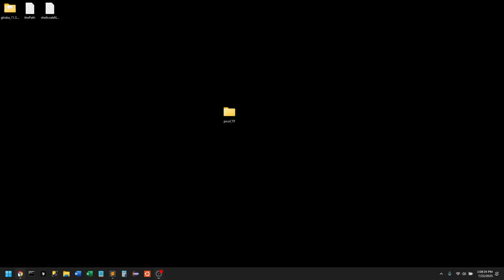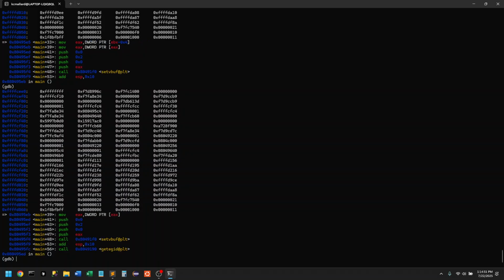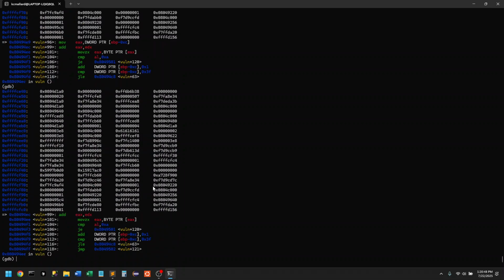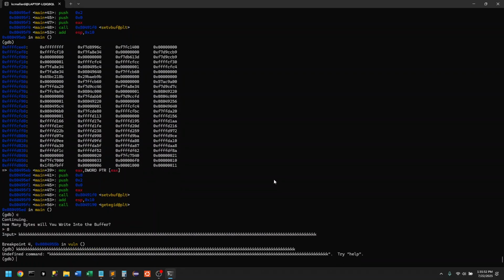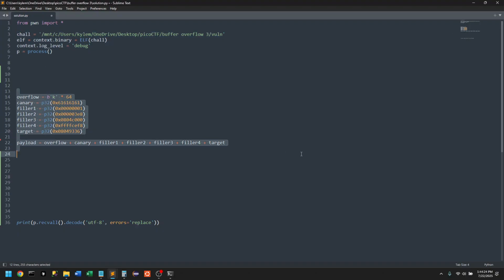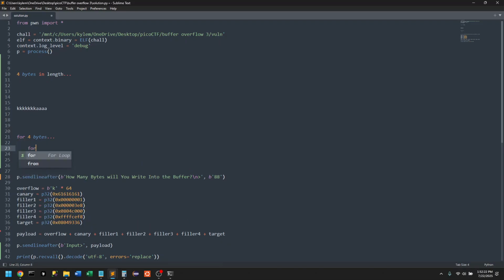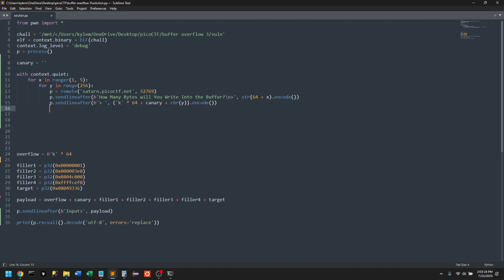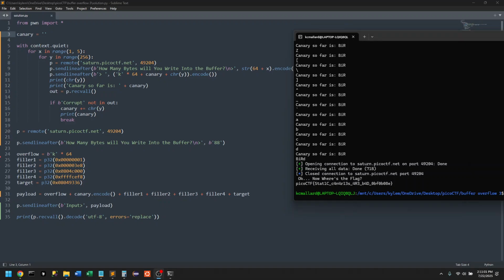bFD: picoCTF buffer overflow 3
bruteForceDummies; doing dummy plays, explaining in dummy ways, just sendit.